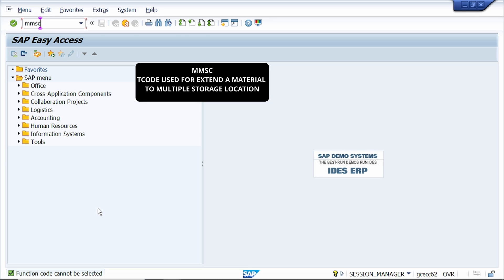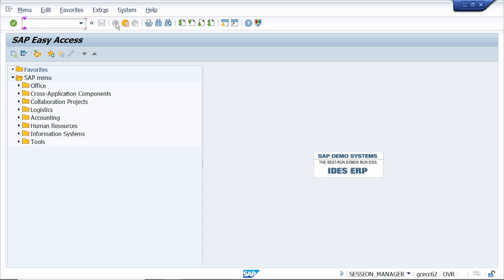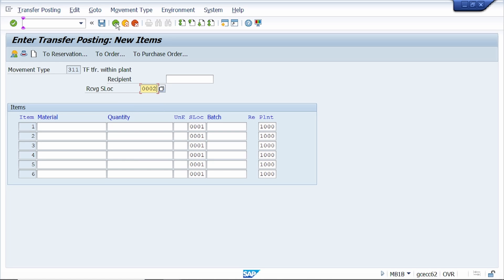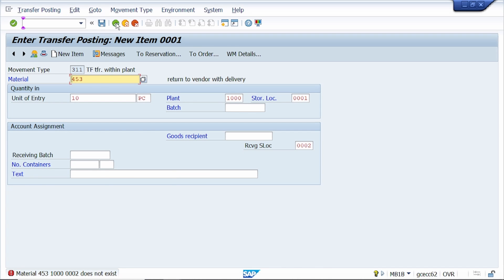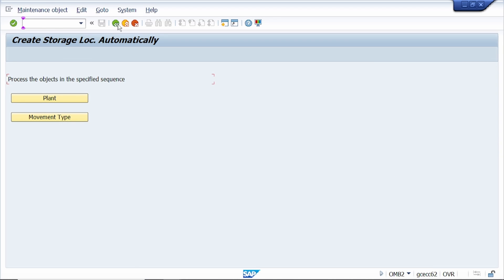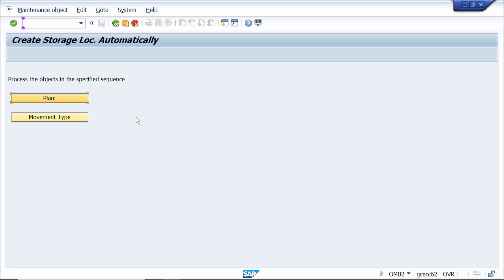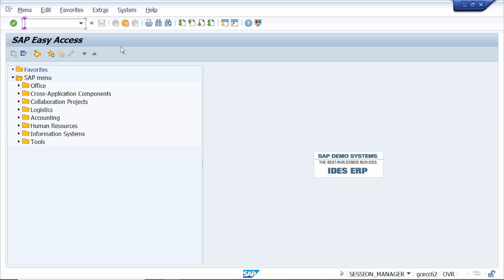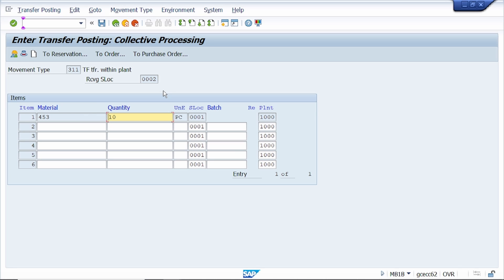How to Extend the Material to Storage Location Automatically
We can automatically extend the material to your desired storage location automatically.